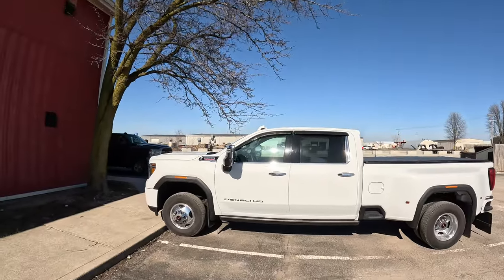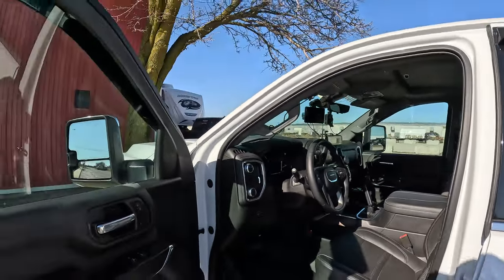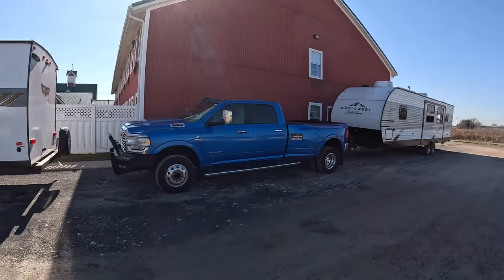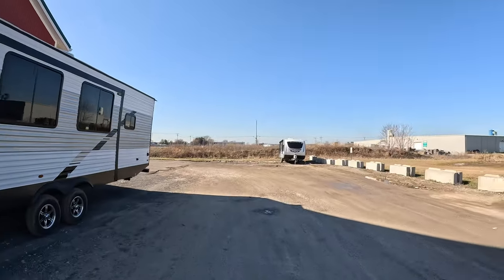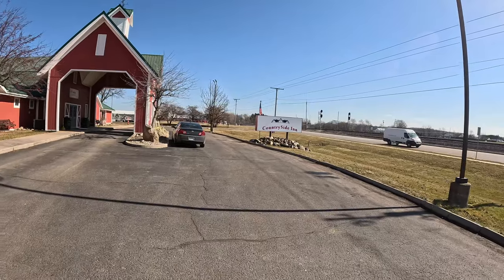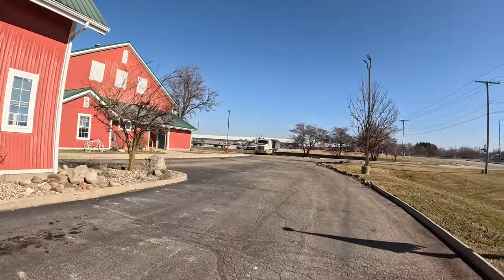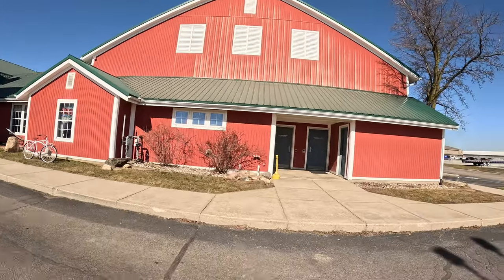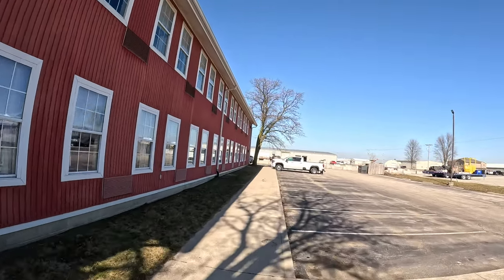RV Transport Orientation Day: What You Need to Know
Curious about RV transport? We'll take you through orientation day, covering all the essentials you need to know before hitting the road. From safety tips to important paperwork, this video has it all for anyone interested in RV transport.

If you are interested in becoming an RV Transporter for Wave Express: The application link is below. During the application process IF you would like to use William Sikora as your referral person - that would be greatly appreciated.

William & Robin Sikora c/o The Riverstone Life